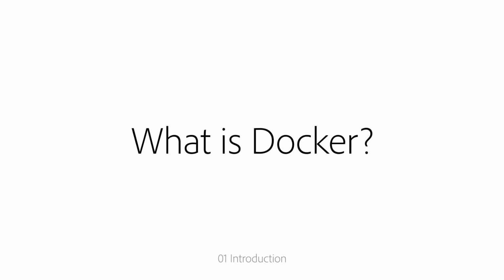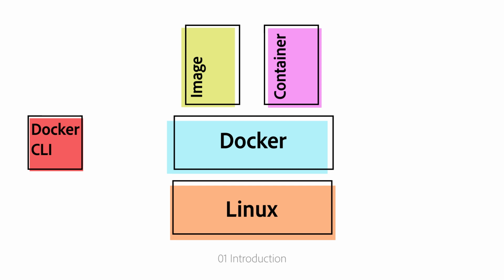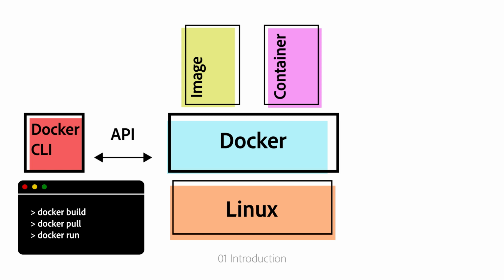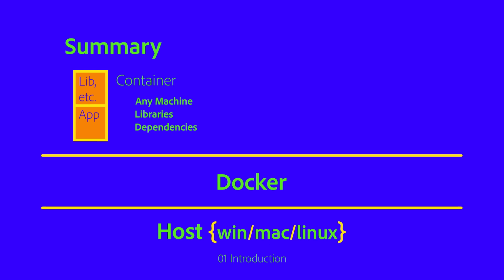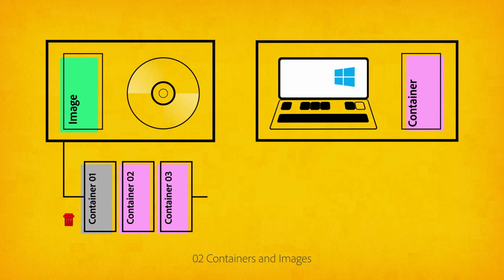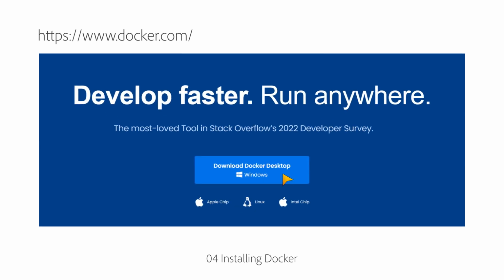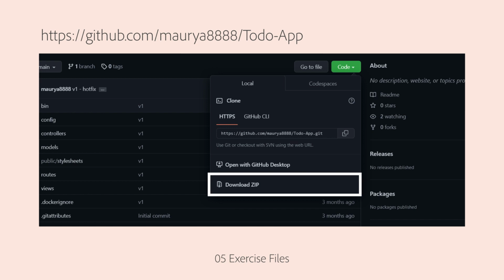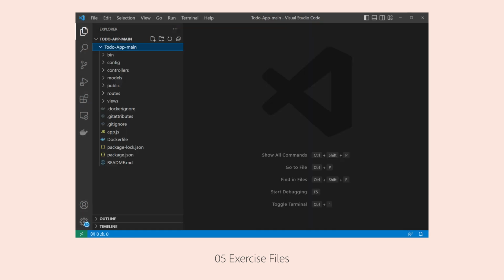Docker Basics | Hands on Exercise | What is Docker 🐳 | Part 1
Welcome to Part 1 of our exciting Docker series! 🐳

In this video, we're diving headfirst into the world of Docker, starting from the very basics. If you've ever wondered what Docker is all about and how it can transform your development workflow, you're in the right place.

We kick things off with a comprehensive overview of Docker, demystifying its core concepts and explaining why it has become an indispensable tool for developers worldwide. Whether you're a seasoned pro or a complete beginner, this video will serve as the perfect foundation for your Docker journey.

Next up, we'll guide you through the straightforward process of installing Docker. Don't worry; we've got you covered, no matter what operating system you're using. Once Docker is up and running on your machine, the real fun begins!

As this is a hands-on exercise, we've prepared exercise files for you to follow along with. These files will allow you to interact with Docker in real-time, reinforcing what you've learned and ensuring a practical learning experience. Plus, we'll show you how to set up the project in Visual Studio Code, providing a seamless and efficient development environment.

Here's what you can expect from this video:
🔹 Docker demystified: Clear explanations of essential Docker concepts, making it easy to understand and apply.
🔹 Hassle-free installation: Step-by-step instructions for installing Docker on various operating systems.
🔹 Hands-on experience: Dive right into the action with exercise files, putting theory into practice.
🔹 Visual Studio Code integration: Learn how to set up your project in the popular code editor, enhancing your development workflow.

Are you excited to unlock the power of Docker?

Get ready to level up your development game with Docker - the possibilities are endless! 🚀

Chapters:

0:00 Docker Overview
2:27 Containers and Images
3:54 Topics
4:06 Installing Docker
4:53 Downloading Exercise Files
6:09 Thank You!